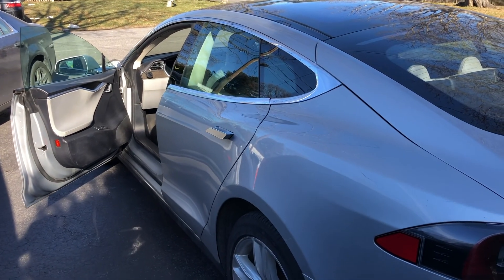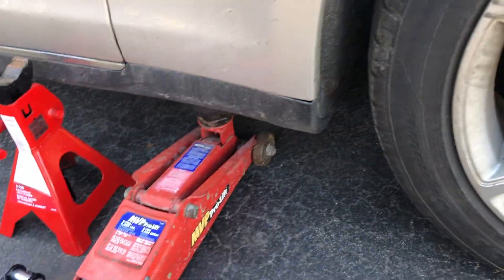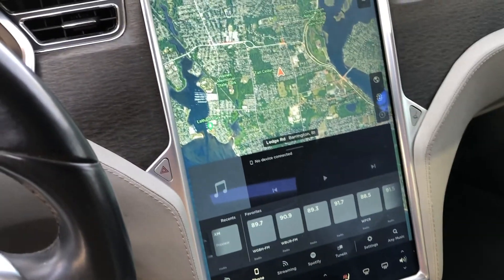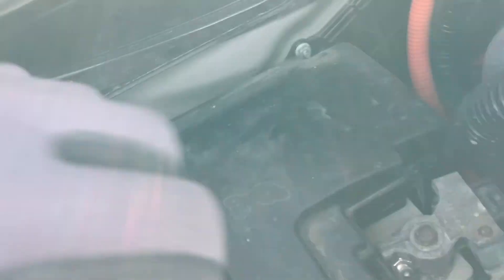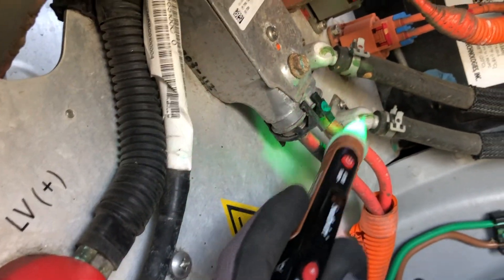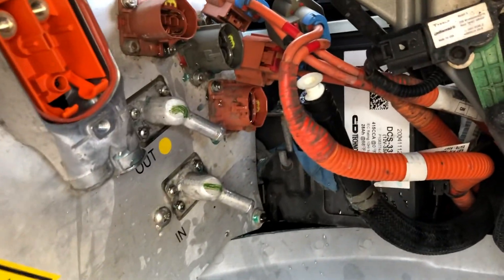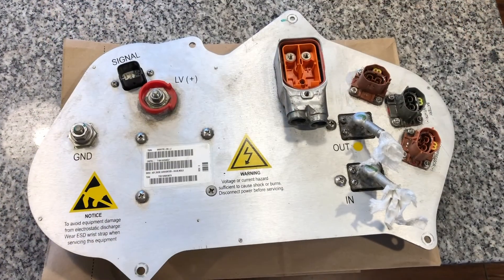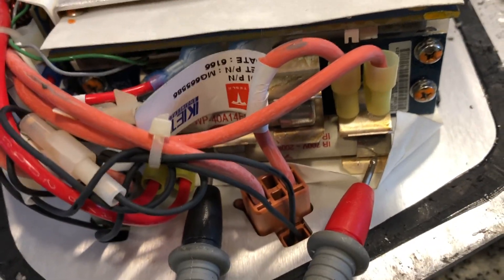2013 Tesla Model S Cabin Heater PTC Fuse Replacement in DC DC Converter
*Important safety mistake* - I used a voltage detector that only detects AC, and this area of the vehicle is all DC! Use a different method to check for voltage.

The cabin heater on my January 2013 Tesla Model S suddenly stopped working a week or so ago, in the cold New England Winter. When that happens, Tesla usually wants to replace the cabin heater core (PTC), the DC/DC Converter (where the fuse to the heater is located), or both. After speaking with many people who have had the same issue, it sounds like the fuse often blows for no clear reason and replacing it can usually get the heater working again.

After watching some very helpful other videos here on the topic, such as:

and talking to some experienced owners at teslamotorsclub forums, I decided to go for it. For $17 for the fuse on Amazon, $30 for the tube of liquid gasket, and a few hours of work, I was able to get my heater working again. Temporarily? We will see.

I am certainly an Unqualified Mechanic, so please do what the internet is good at, and use the comment section to let me know all of the things I said or did that were wrong.